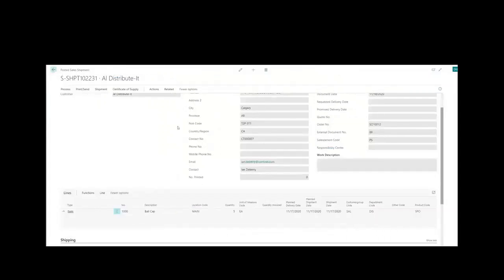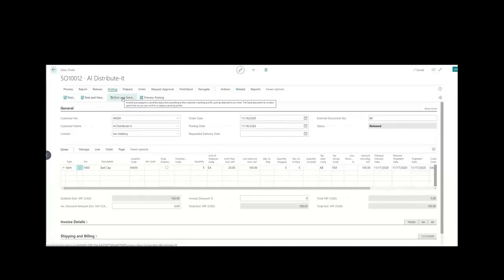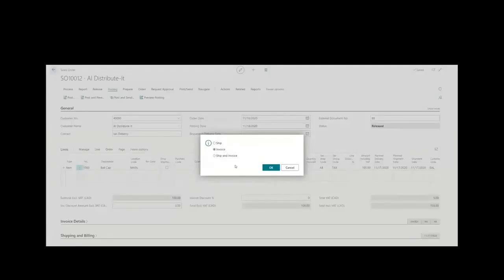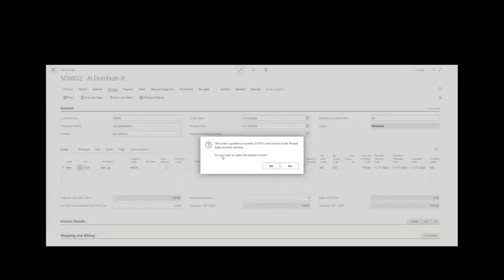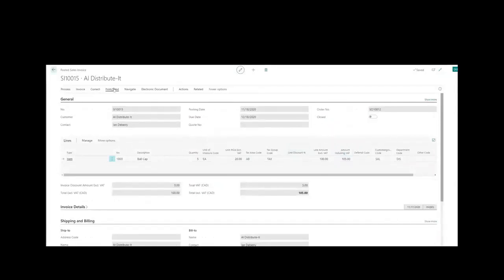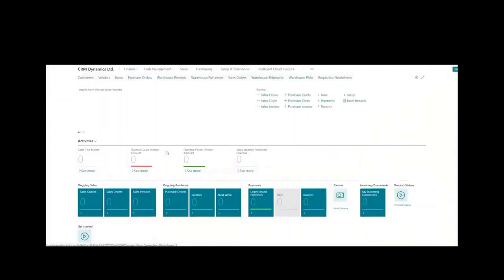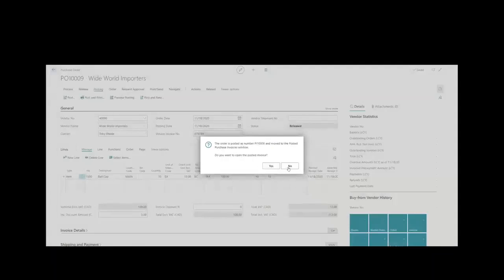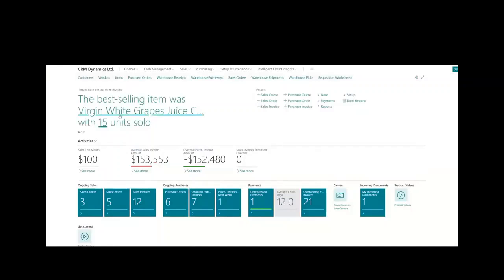Invoicing: Dynamics 365 Business Central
Dynamics 365 Business Central is a comprehensive business management solution designed for small to medium-sized businesses. It is an all-in-one ERP solution that connects your people and processes so your organization can make the most informed decisions possible.